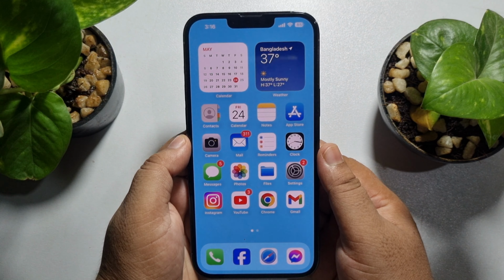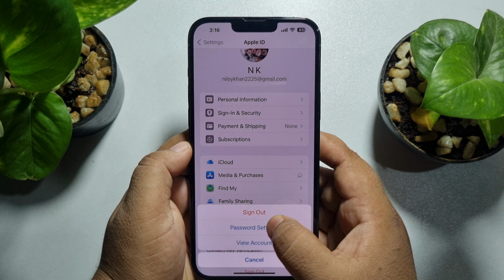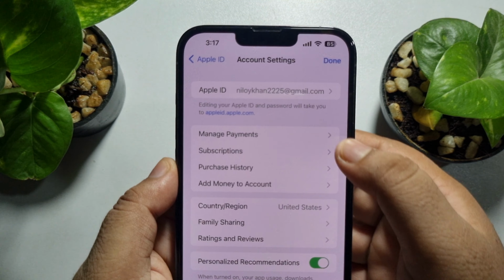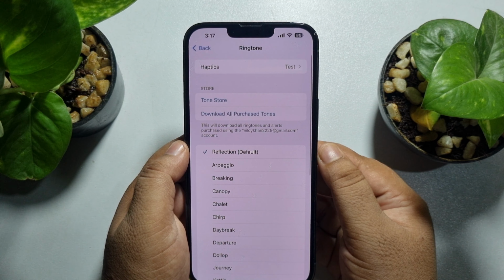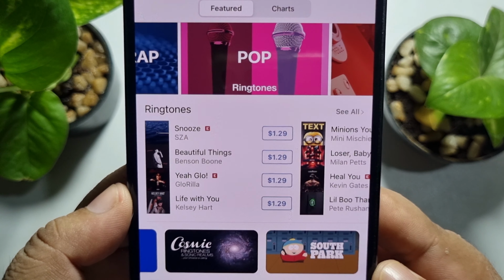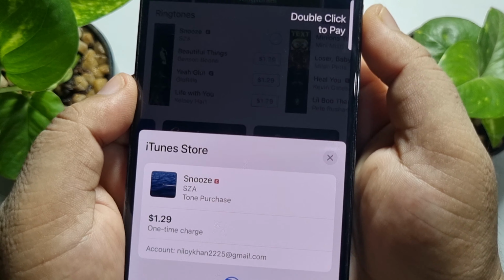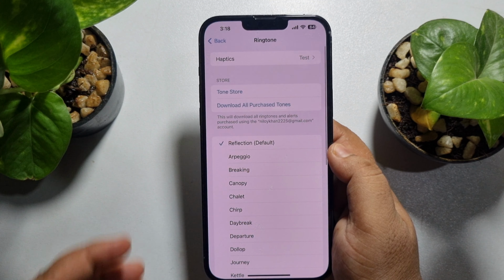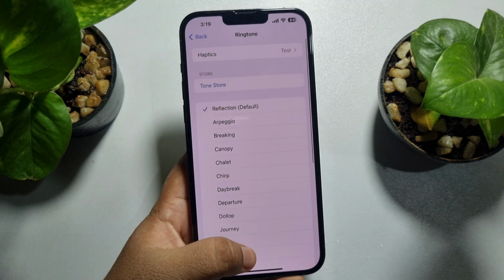How to Purchase Ringtones in iPhone | Buy iphone Ringtone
Buy ringtones iphone
You can use the Tone Store to buy new sounds. These purchases are associated with your Apple ID and payment method on file. Go to Settings - Sounds & Haptics - Ringtones, then scroll to the top and tap Tone Store. Your purchased tones and ringtones appear at the top of the list of sounds

How to get ringtones on iPhone for free
iPhone ringtone download
How to set ringtone in iPhone without iTunes
How to set ringtone in iPhone with iTunes
iPhone 13 ringtone download
iPhone ringtones free
Music ringtones for iPhone
How to set ringtone in iPhone from files